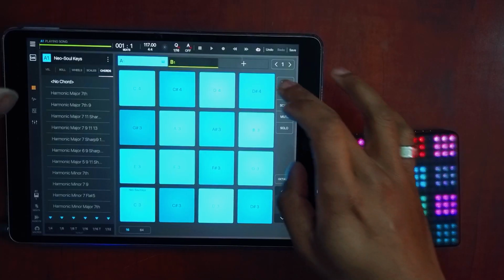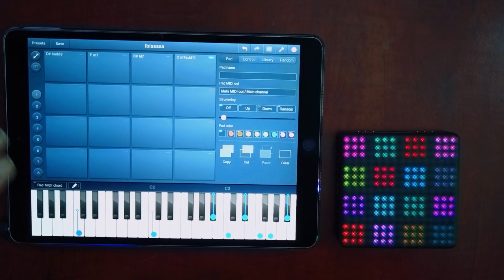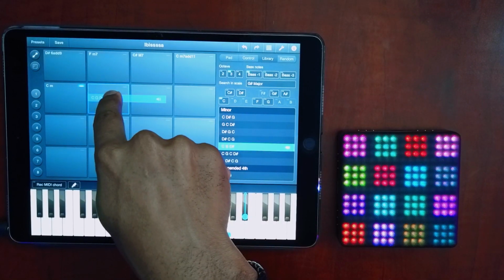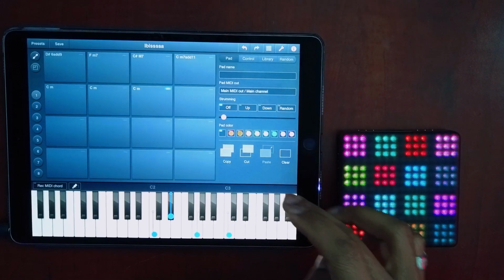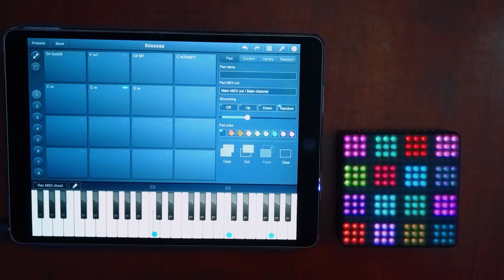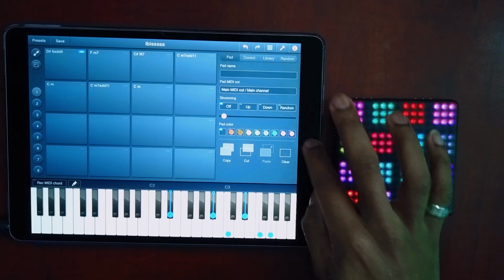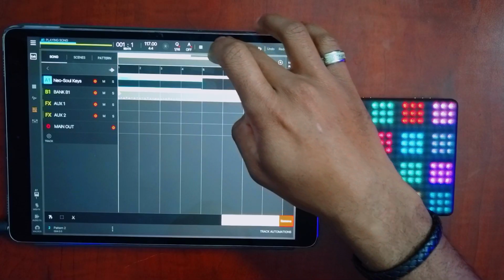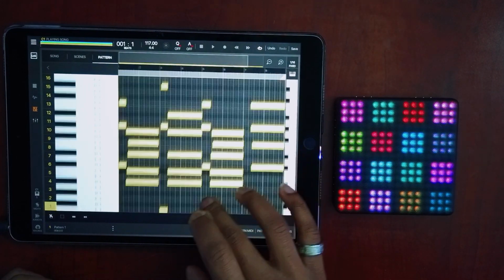How to Play Expressive Chord Progessions in BeatMaker 3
In this video I show my workflow using the Chordpolypad app in iOS to play expressive chord progressions in BeatMaker 3 using my Roli Lightpad block.

Xkey Air
Roli Lightpad block
Sensel Morph